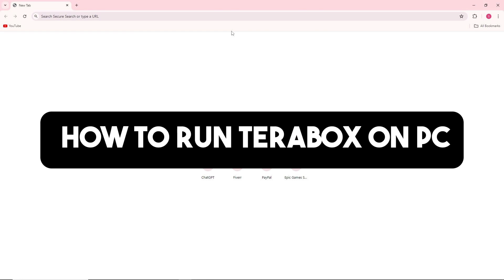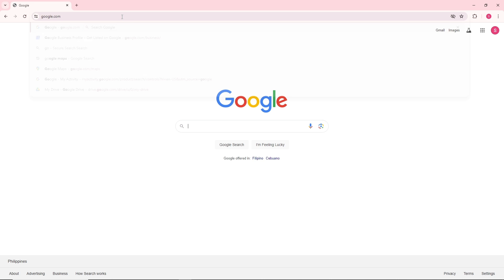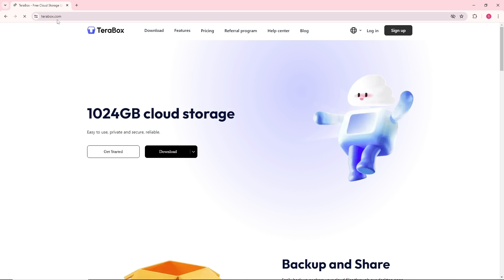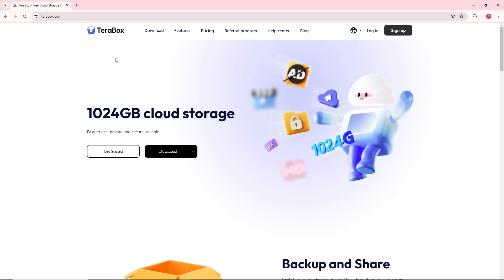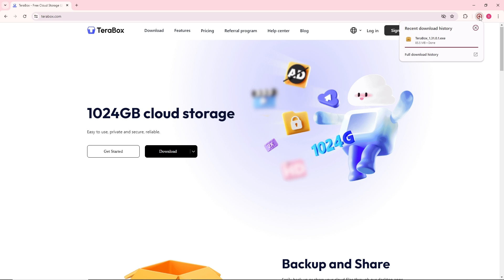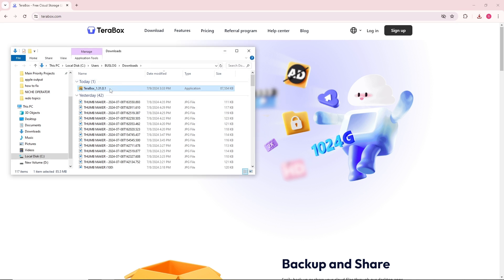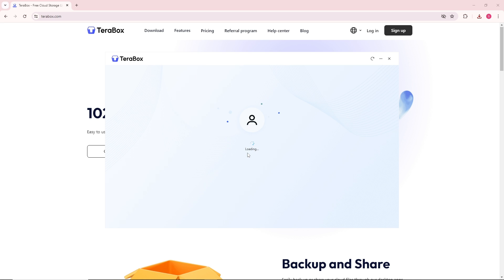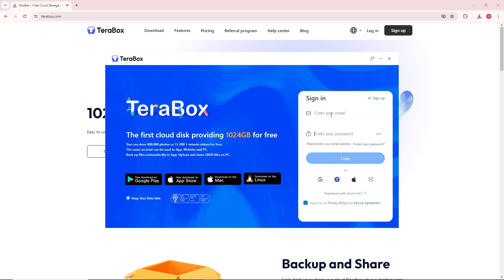How to Run Terabox on PC (2024 Update) - Desktop Tutorial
Learn how to run Terabox on your PC with this comprehensive 2024 desktop tutorial! Whether you're looking to access your files or manage your storage on a larger screen, this guide will walk you through the steps to use Terabox on your computer.